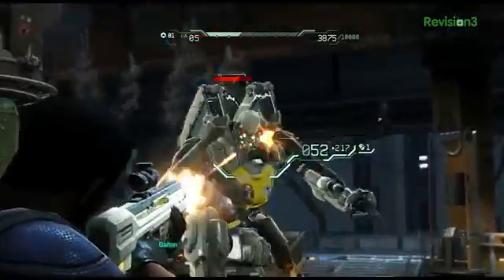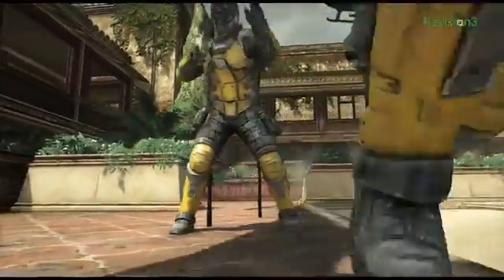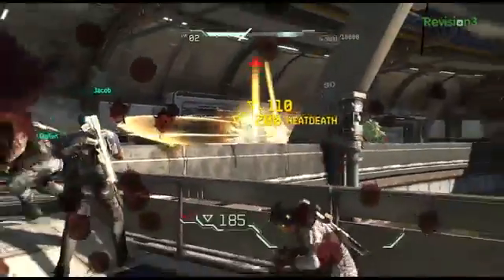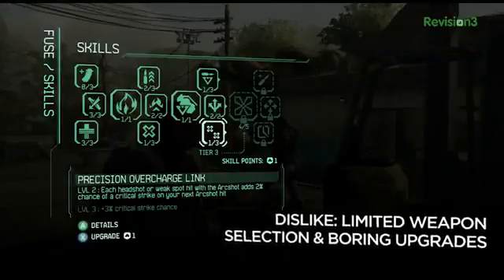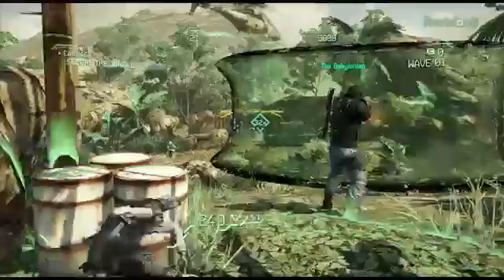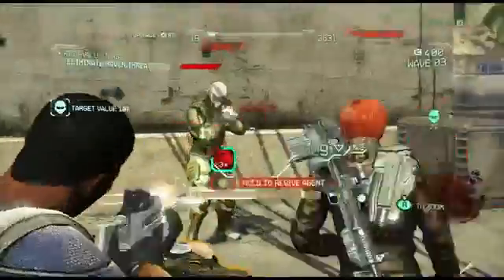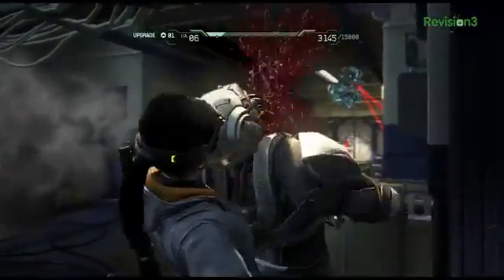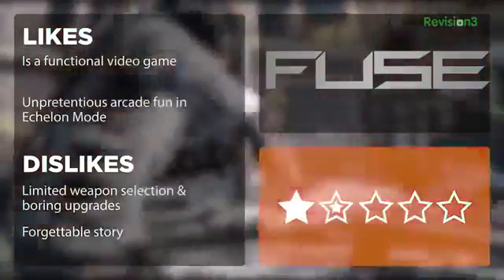Game review FUSE REVIEW! PREMIERE GAME AND PLAY